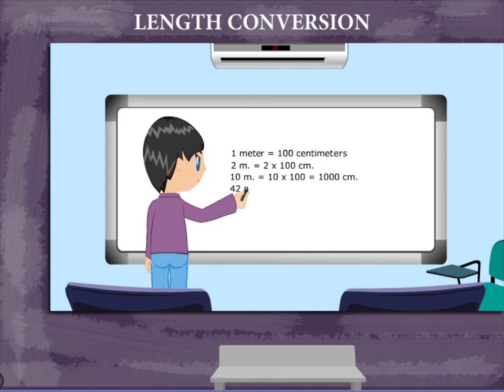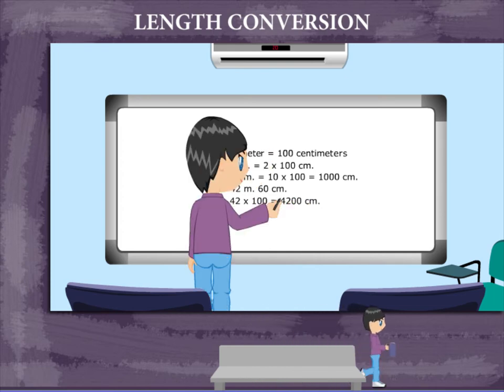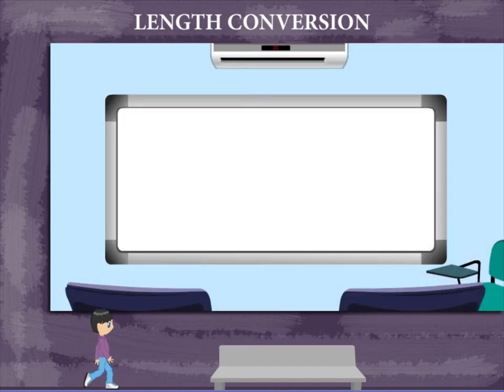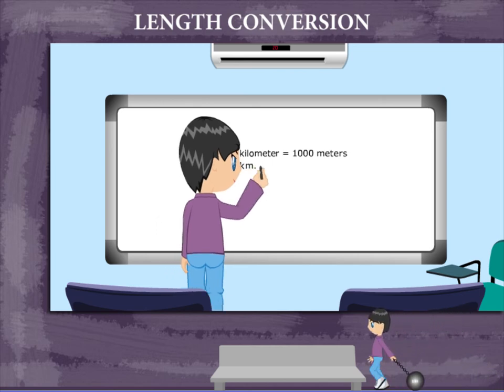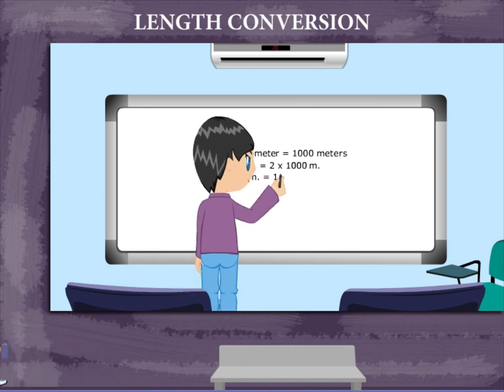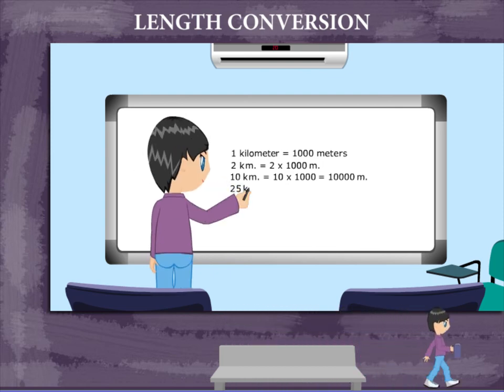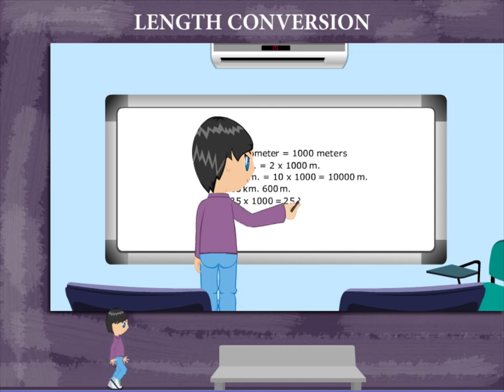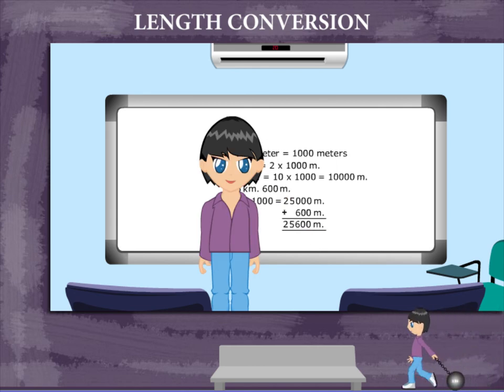length conversions U-9 class.3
TOPIC  : MATHS ( LENGTH COVERSIONS U-9)
CLASS : 3
 BY        :  DIGI NATURE